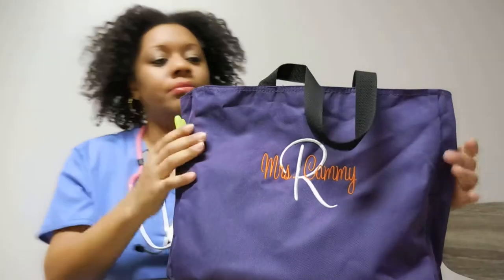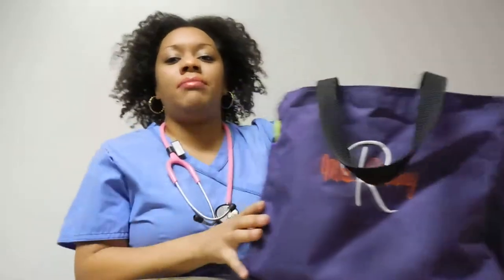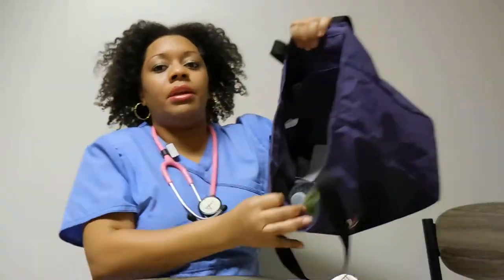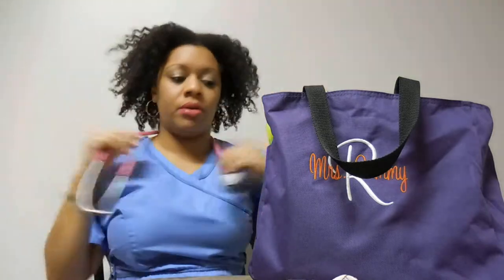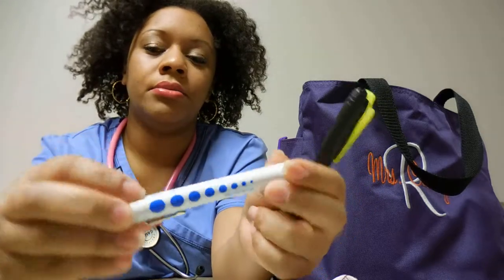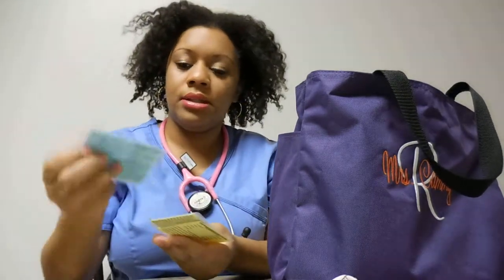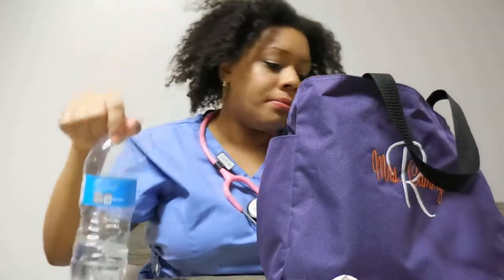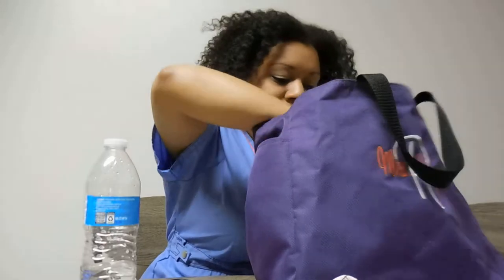WHAT'S IN MY NURSING/HOSPITAL BAG! RN EDITION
HERES A REQUESTED VIDEO ABOUT WHATS IN MY NURSING BAG. WHEN GOING TO WORK, I TRY TO BE AS READY AS POSSIBLE SO I CAN START MY DAY AND BE READY WHEN I WALK IN. YOU NEVER KNOW WHEN YOU HAVE TO JUMP IN, SO STAY READY?  HOPEFULLY THIS WILL HELP YOU'LL. ESPECIALLY NEW NURSES!